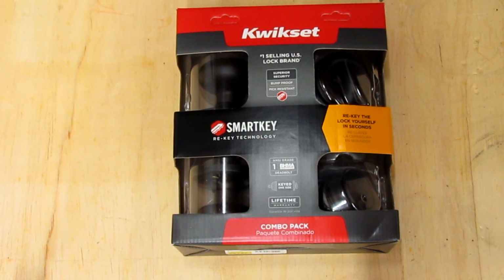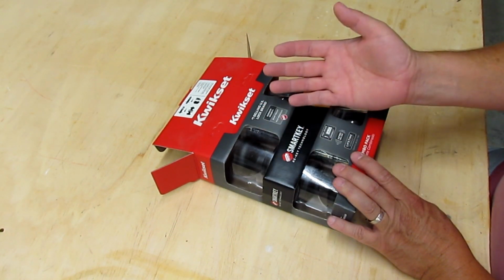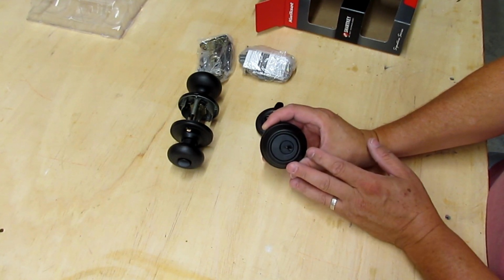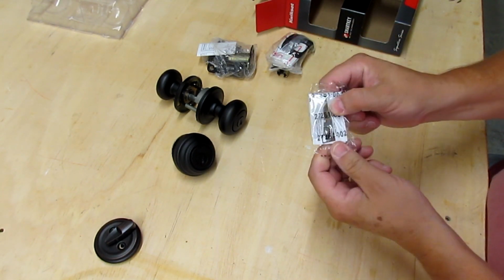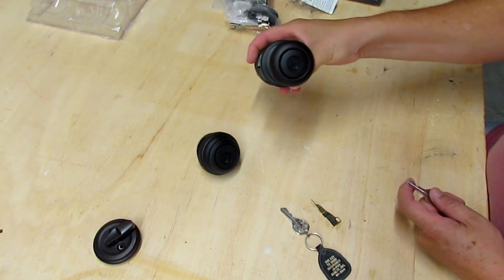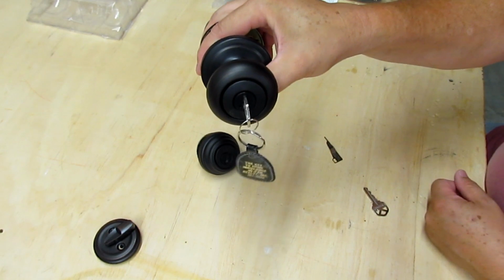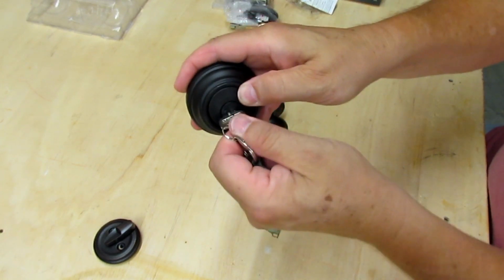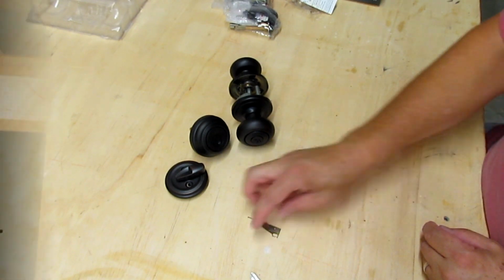Set up a Kwikset Smartkey Door Knob and Deadbolt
KwikSet Bronze Entry Knob and Deadbolt
Learn how to re-key your own door knob and deadbolt without having to call a locksmith using Kwikset Smartkey technology.  I'll show you how to setup a kwikset smartkey door knob and deadbolt, and rekey them.  You can do it yourself!  Save time and money by doing it yourself and not having to wait for or pay for a locksmith.  Use this video and learn how to set up a kwikset door knob or how to rekey on your own using a kwikset smartkey door knob.

Kwikset smartkey door knob
Dennis Coffey
diy with Dennis
Coffey Craftsman Co.